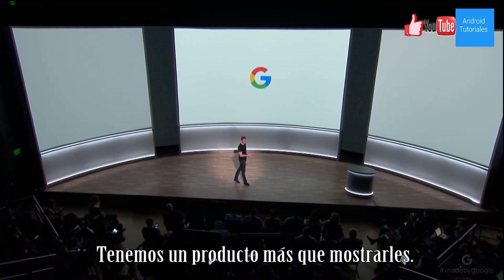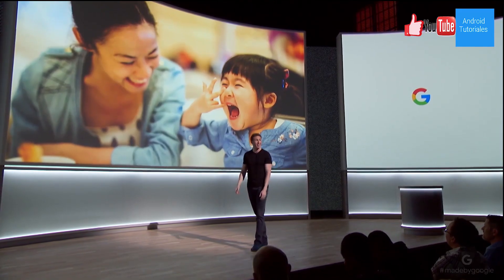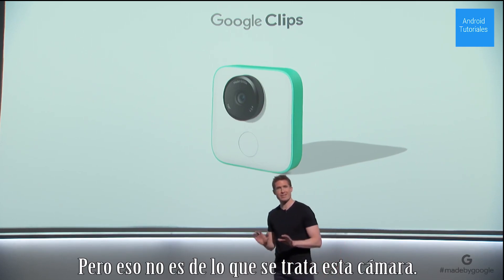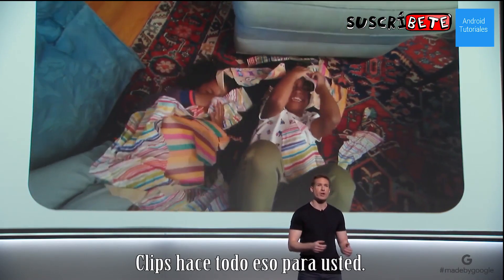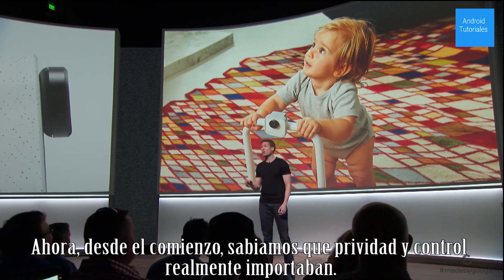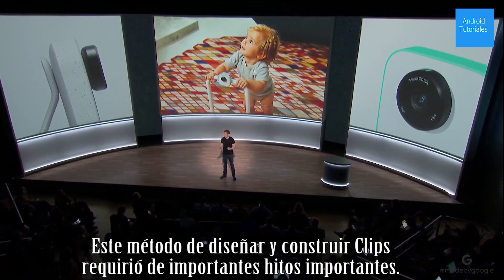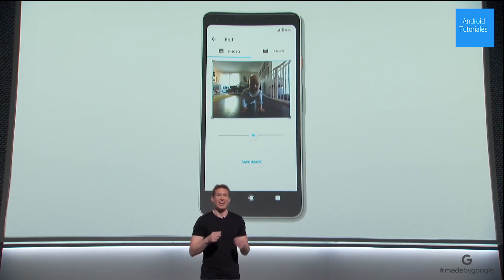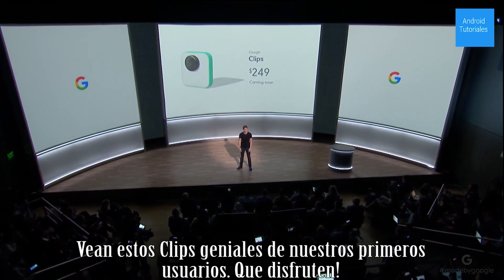Presentación Google Clips (subtítulos en español)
Presentación Google Clips (subtítulos en español) - Que son los Google Pixel Clips? - Más tutoriales del Evento de Google del 4 de Octubre

Los Google Clips son una nueva cámara que Google sacó al mercado. Esta es usada para poder tener un gran capacidad y procesamiento en la cámara, sin embargo, lo más importante es que usted salga en la foto y que pueda guardar esos momentos espontaneos que muchas veces perdemos.

Vea el video!!

Fossil Q Marshal
Sonoff Apagador de Luz
Audifonos Microsoft LiveChat

Patrocinador: RODMANN INN: Un hermoso AirBnB en San José, Costa Rica Gane $25 dólares iniciales con este código de AirBnB